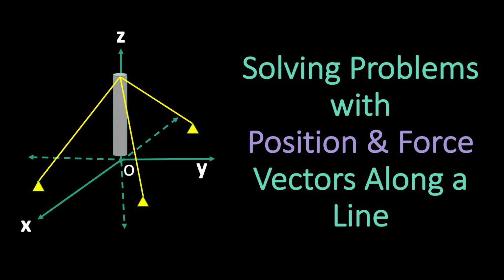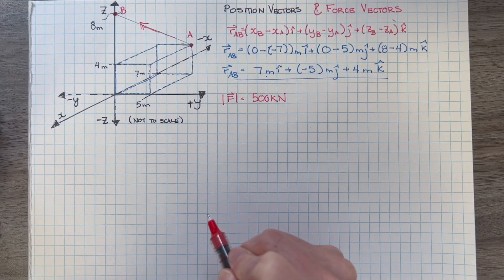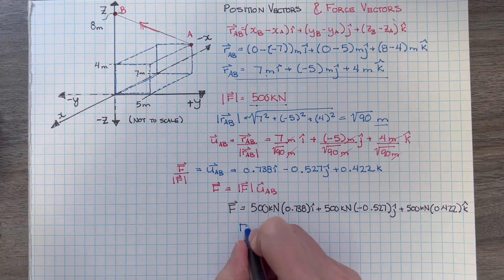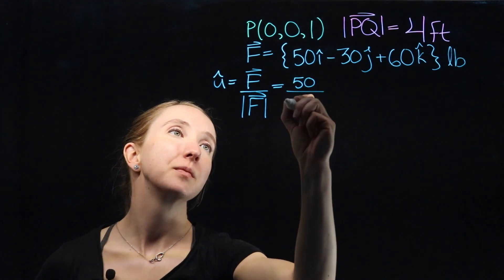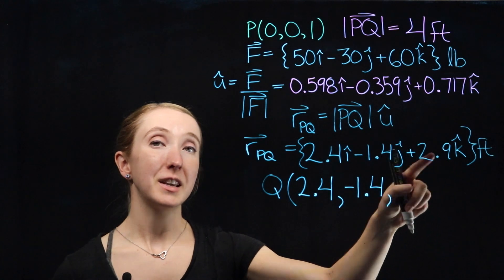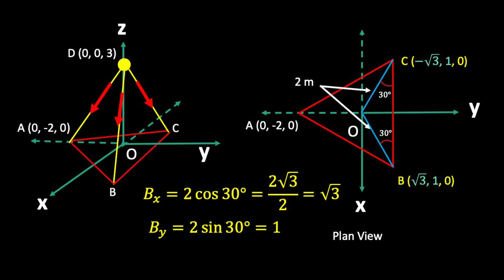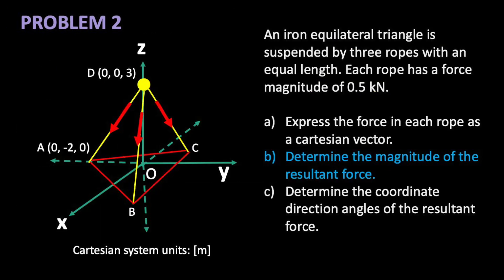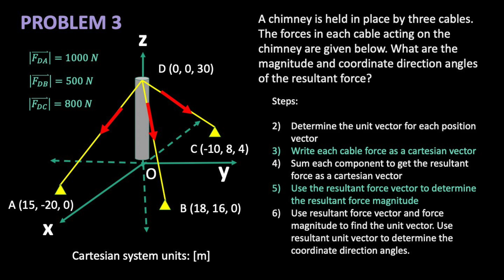Force Vectors along a Line | Examples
We go through an intro and 3 solved problems of force vectors along a line.
Learn to flip-flop between position and force vectors!

Sorry for the audio issues, I think it's time for a new mic.